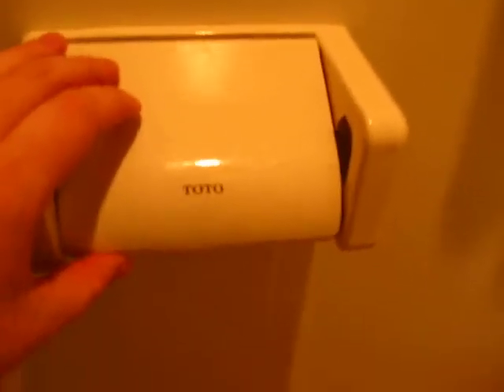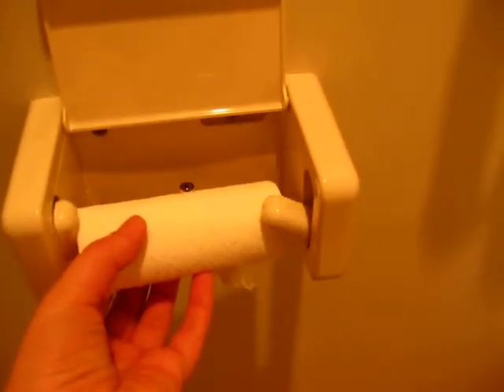Easier in Japan-Changing the Toilet paper roll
The easier way